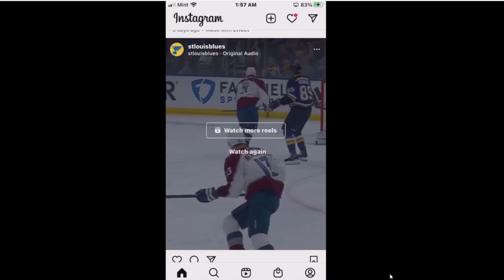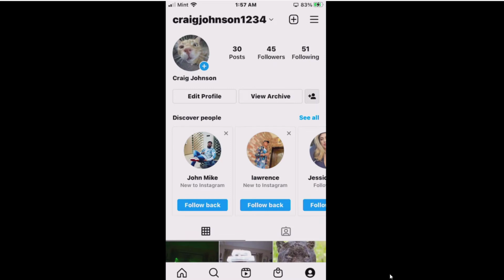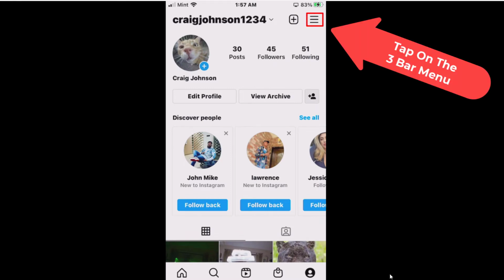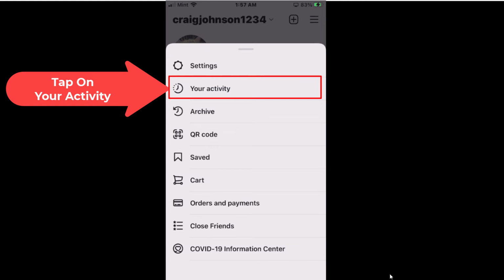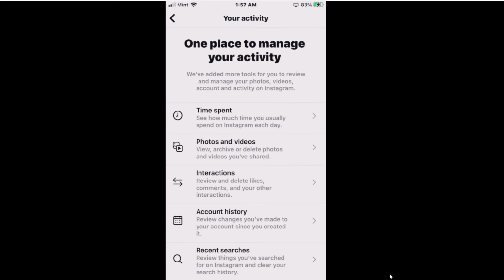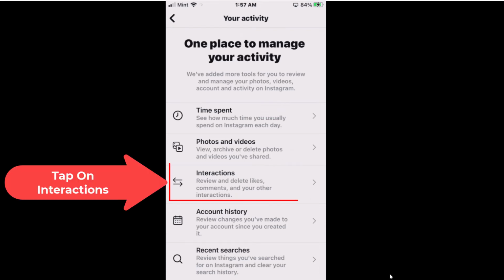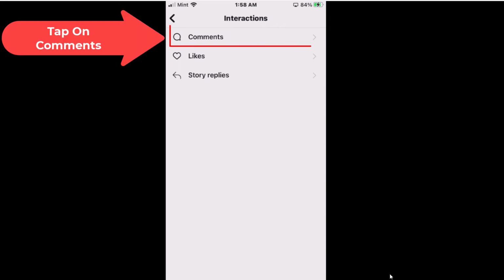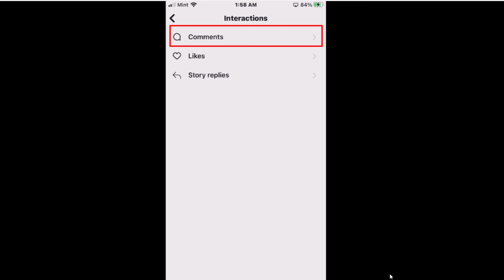Instagram: How To Find All Posts You Have Commented On | Mobile | *2022*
This is a video tutorial on how to find all the posts that you have commented on. I will be using an IPhone SE for this tutorial but the steps should be the same on other mobile devices.

Simple Steps
1. Open the Instagram app.
2. Tap on your profile icon in the lower right corner.
3. Tap on the 3 bar hamburger menu in the top right corner.
4. Tap on "Your Activity".
5. Tap on "Interactions".
6. Tap On "Comments".

Chapters
0:00 How To Find Your Comments On Instagram
0:17 Open The Instagram App
0:27 Tap On Your Profile Icon
0:37 Tap On The 3 Bar Hamburger Menu
0:47 Tap On Your Activity
0:57 Tap On Interactions
1:07 Tap On Comments